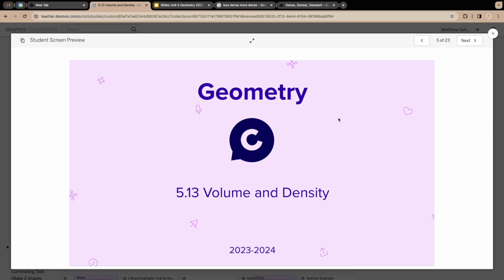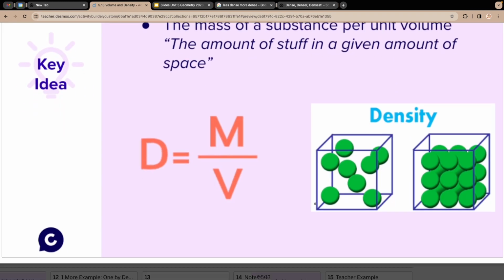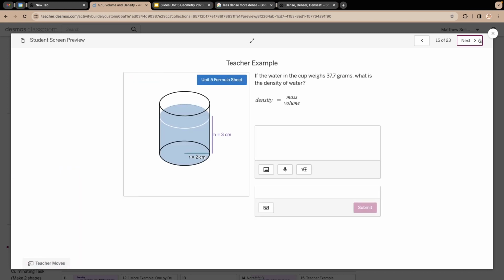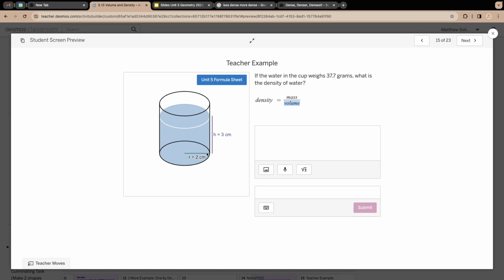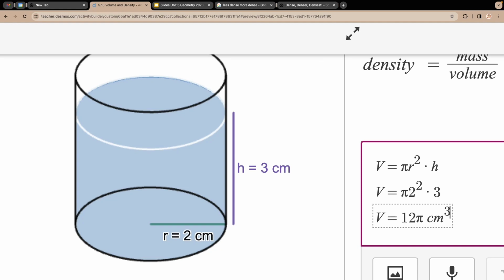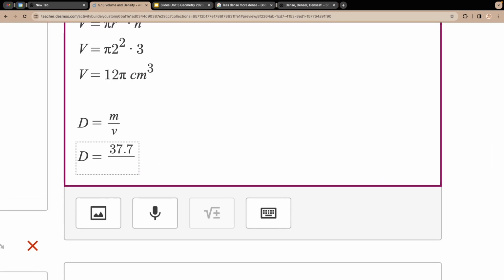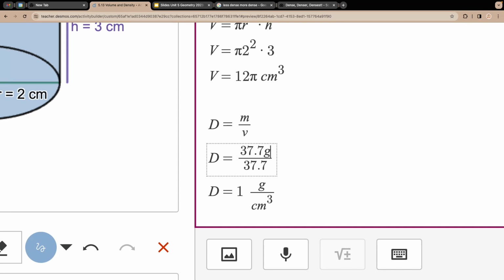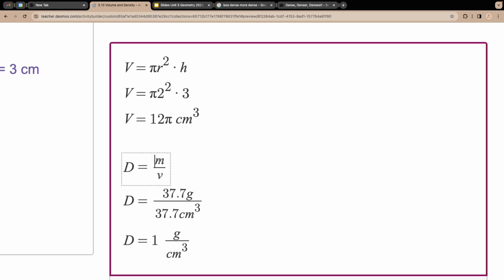Volume and Density